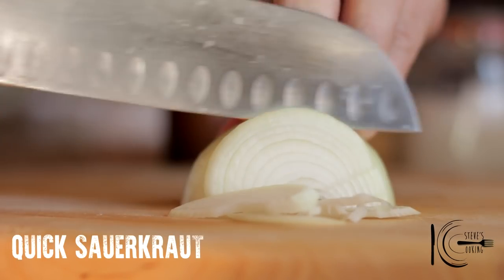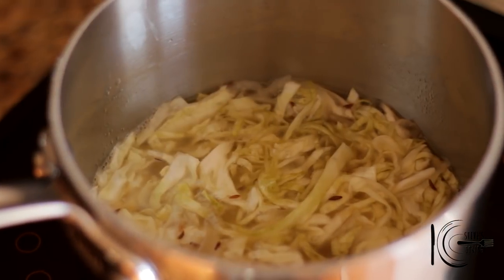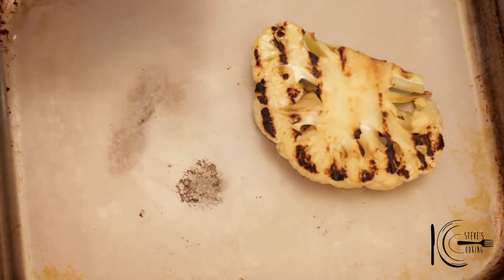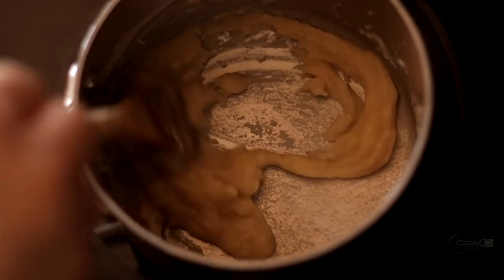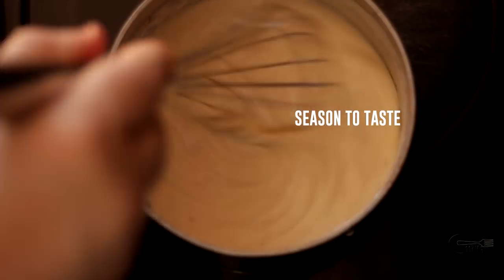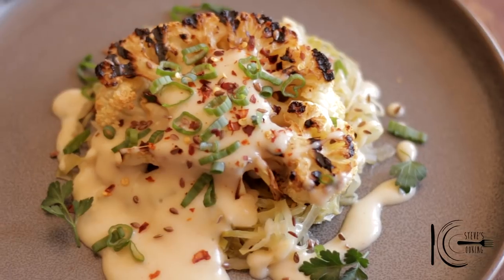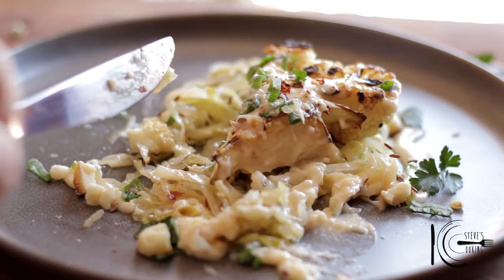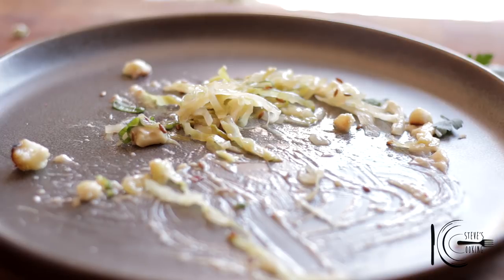How to make cauliflower and cheese recipe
My version of Cauliflower Cheese. Cauliflower Steak on Sauerkraut with Smoked Gouda Cheese Sauce. another vegetarian delight.

MY APP

STEVESCOOKING SHOP

RECIPE..COMING SOON

Title: It Ain't Easy 2 2881/48
Artist: Alex Arcoleo | Josh Oliver
Album: Audio network

Title: City Limits 2 2944/84
Artist: Tom Peters | Gavin Harrison
Album: Audio network